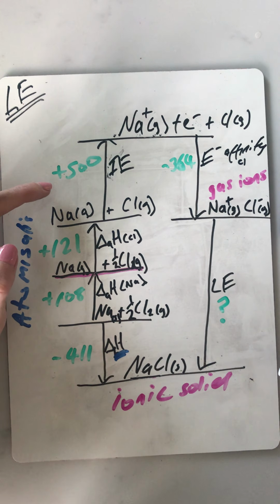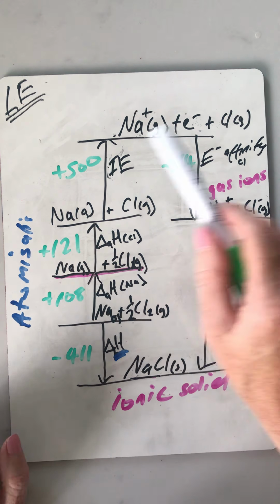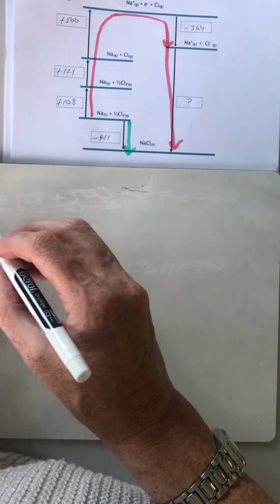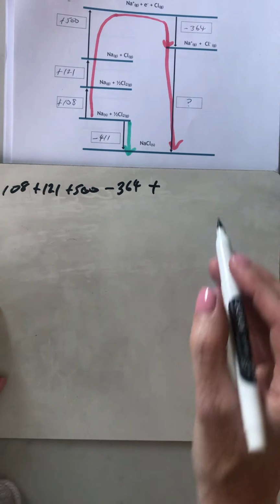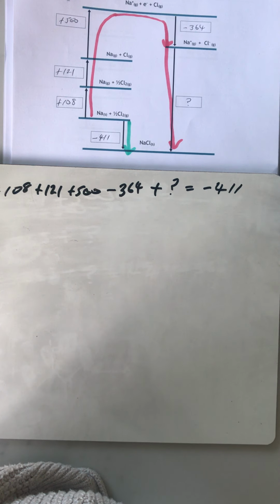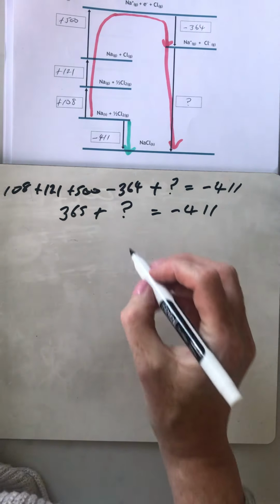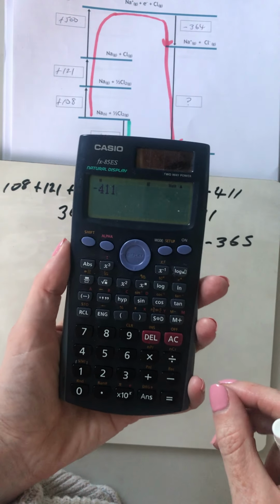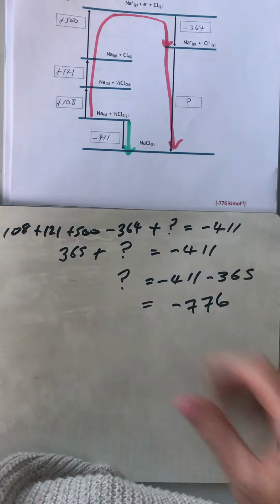Born Haber calcs